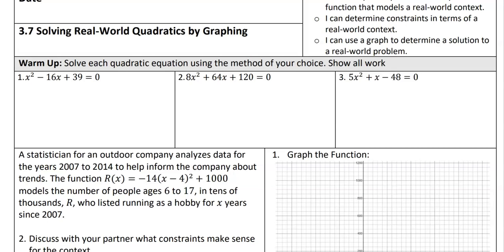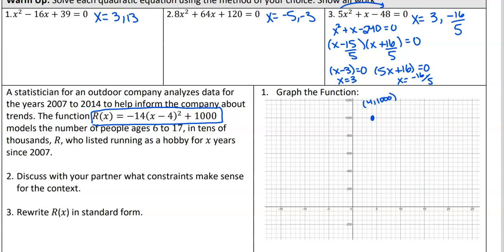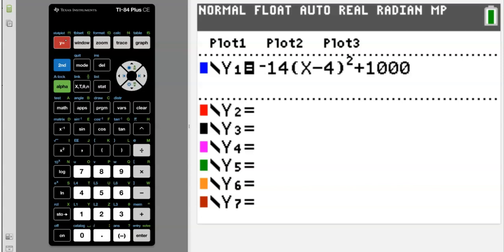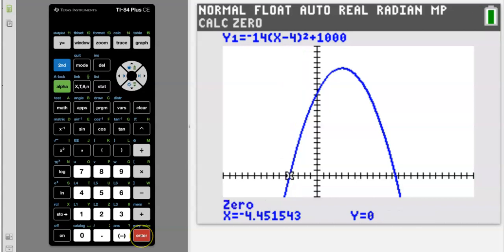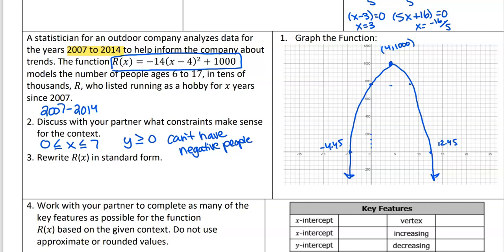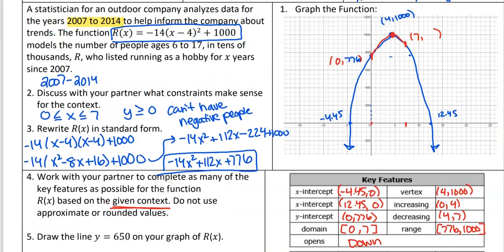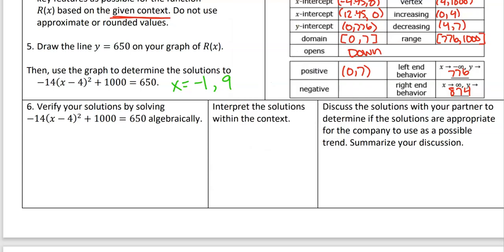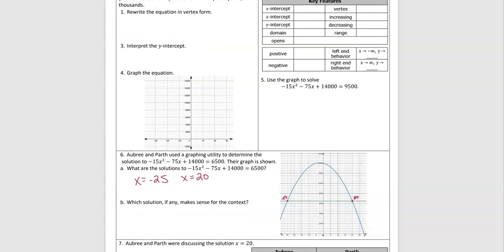Alg 2 Solve Real World Quadratics by Graphing